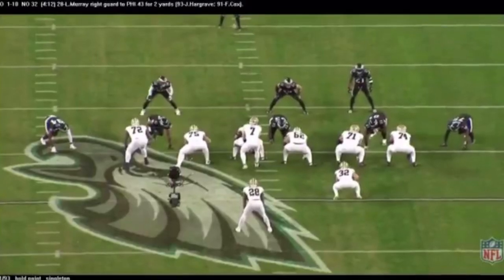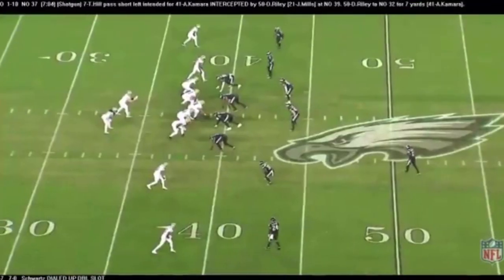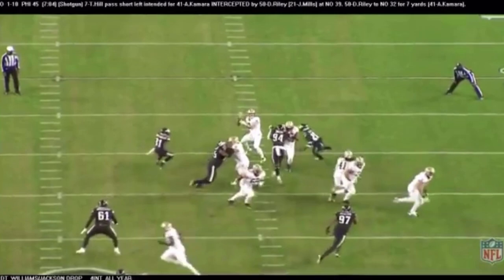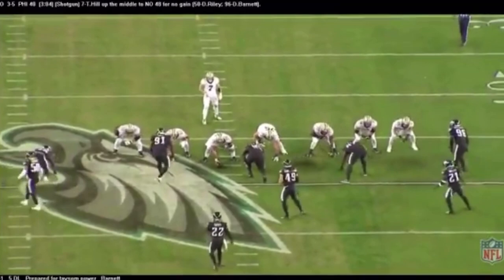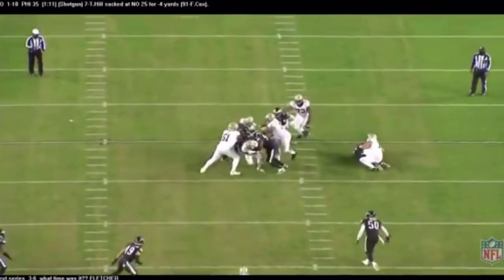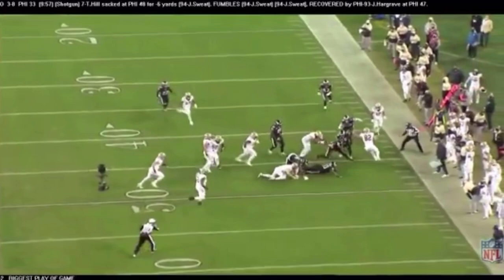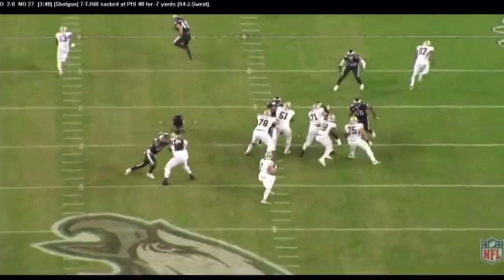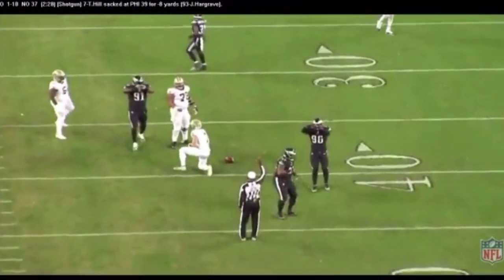Brian Baldinger: Eagles Defensive Line vs Saints l Baldy Breakdowns l Video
And Join Shake Squad
Die Hard Philadelphia Fan Covering Free Agency, The Draft, and The Whole Entire Season
🗣Memberships Now Available
Be a PartOf The SHAKESQUAD Army and Show Your Allegiance! Plenty of perks and plenty of fun all year and all season long.

🔴SUPER CHATS ARE ENABLED
A video will be made on all purchases on a separate playlist to UPDATE you guys on what I’m doing.
🟢Twitter.Com/joeyshakes72
🟢Xbox - THEN IT ENDS
🟢Ps4 - Joeyshakes72